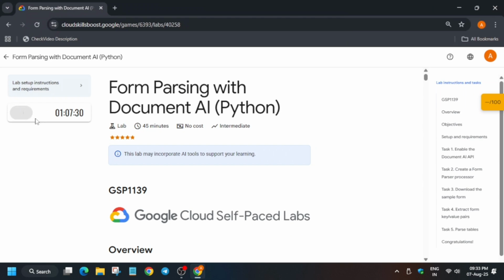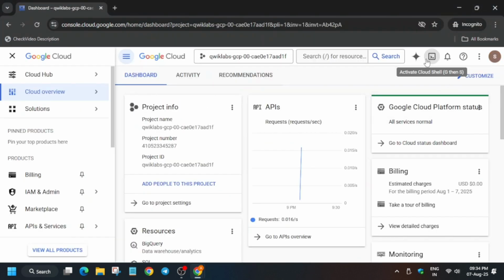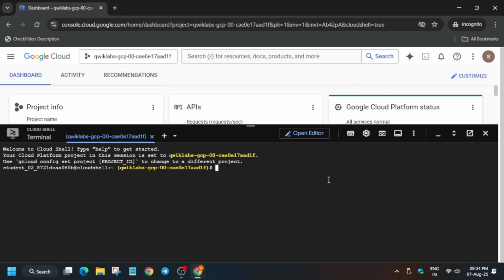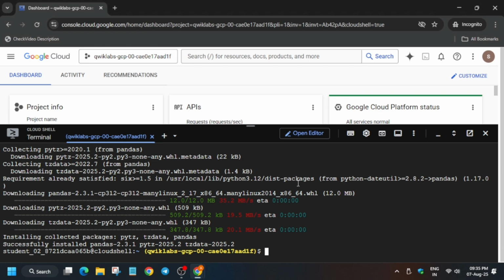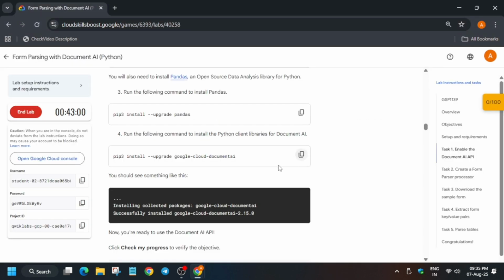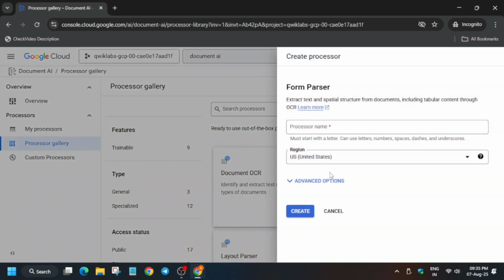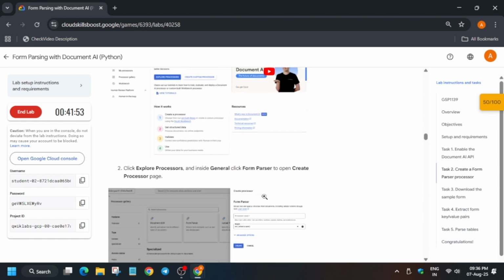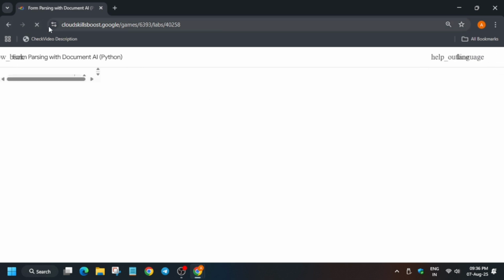Form Parsing with Document AI (Python) || GSP1139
🔗 Join the Journey:
📚 Learning Resources

🔍 Common Queries
qwiklabs
arcade facilitator